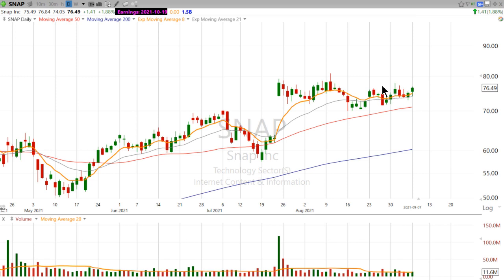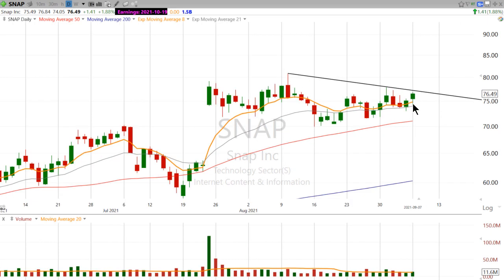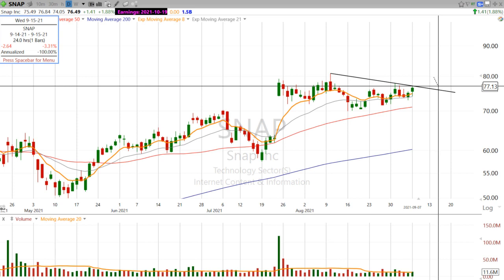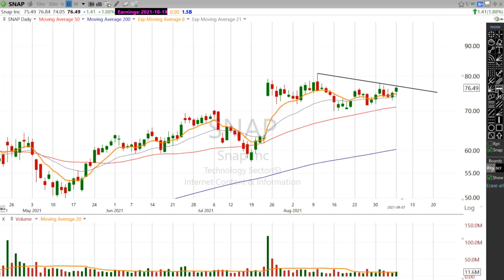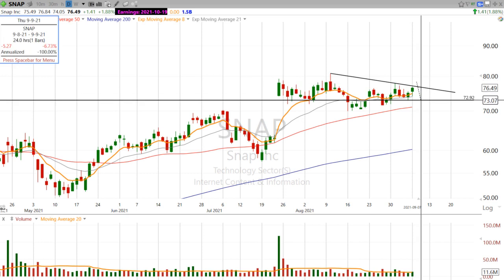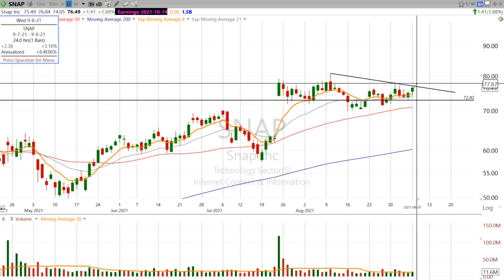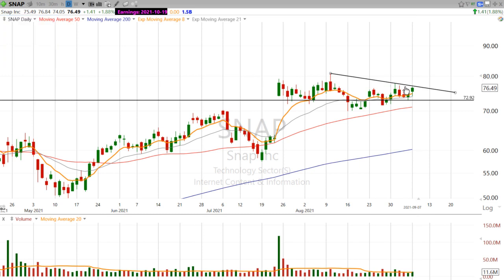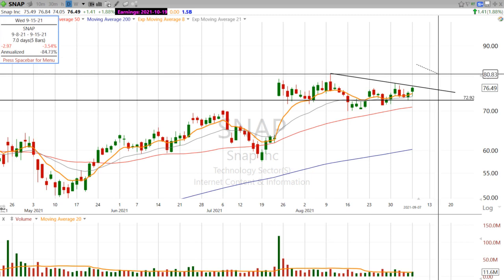Peep the Slope on $SNAP